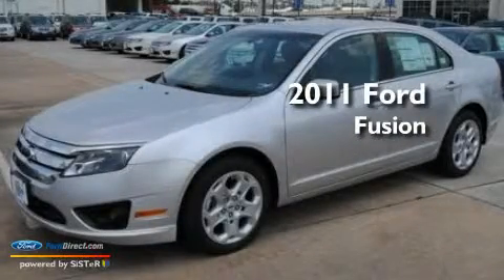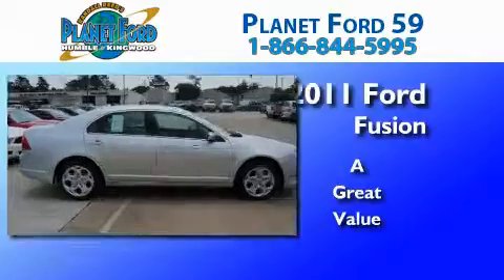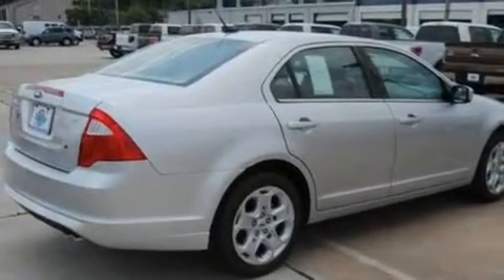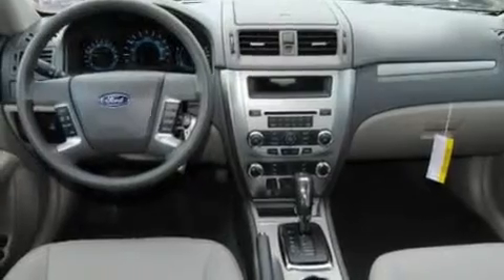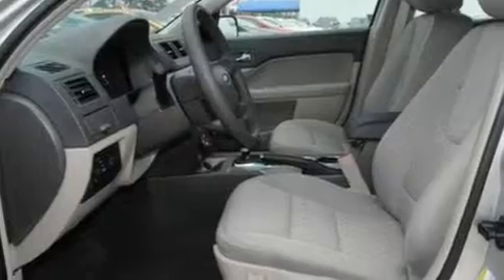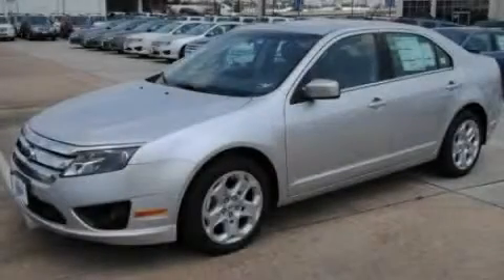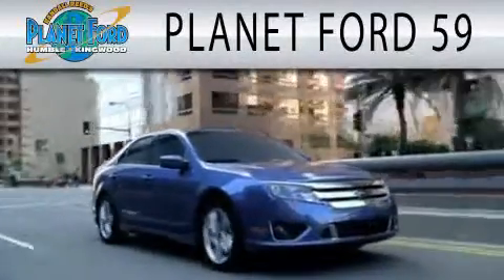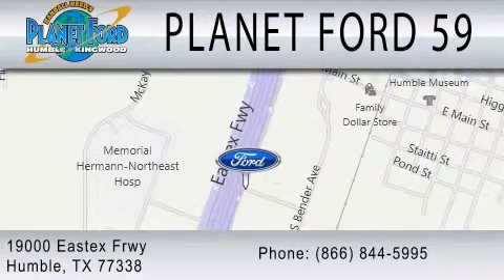2011 FORD FUSION Spring TX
Year : 2011
 Make : FORD
 Model : FUSION
 Engine : 2.5L I4

 Stock : B5939